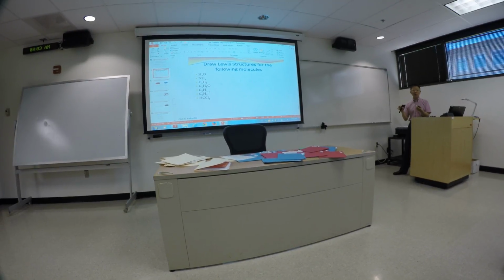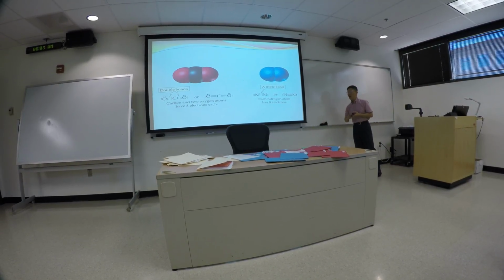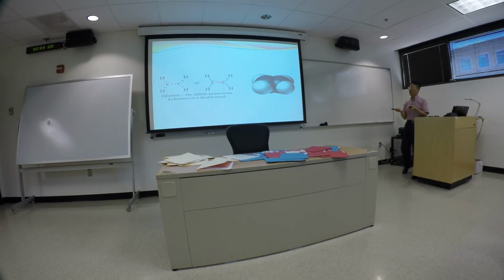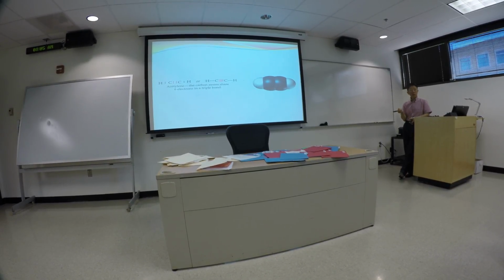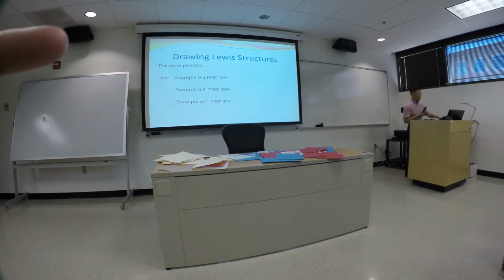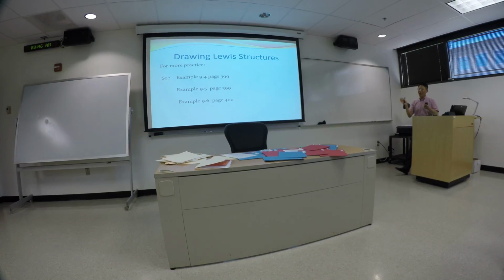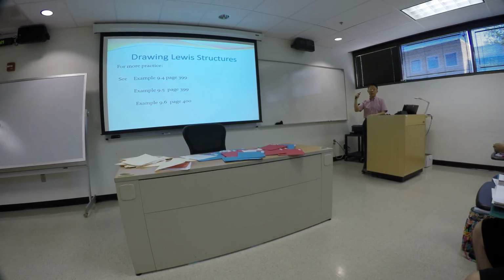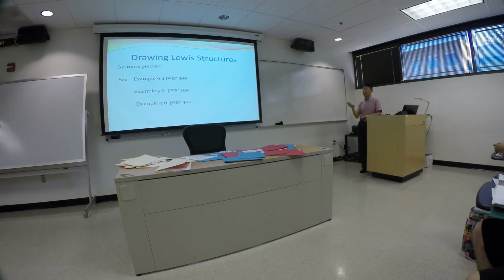Day 14 Part 1 Lecture General Inorganic Chemistry 101 GoPro Hero 4 Black Edition 4K